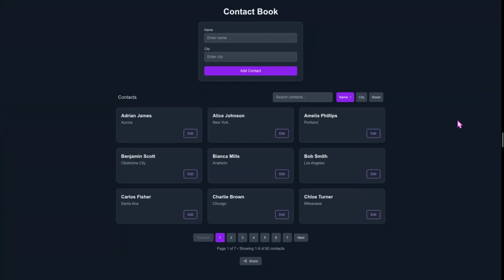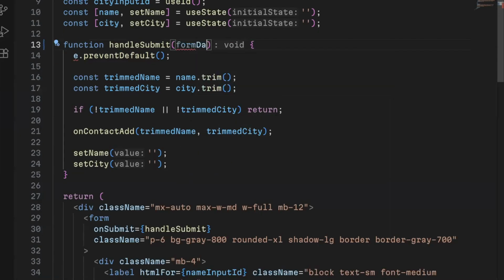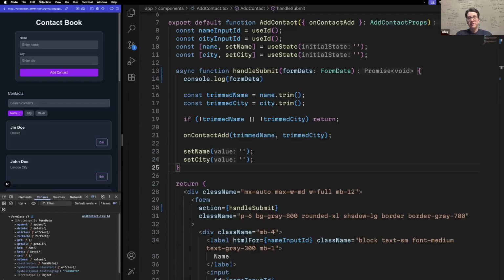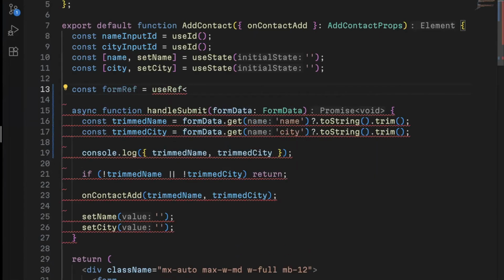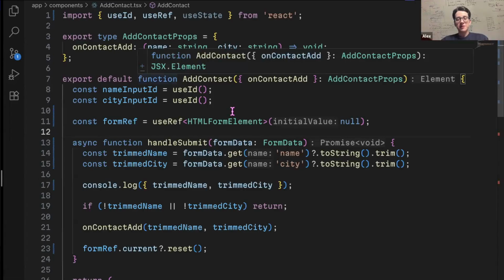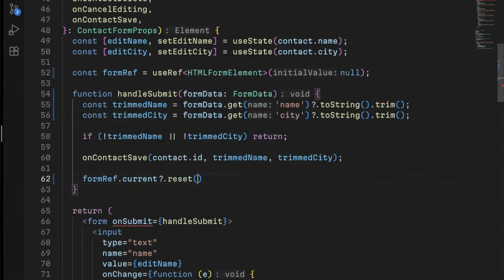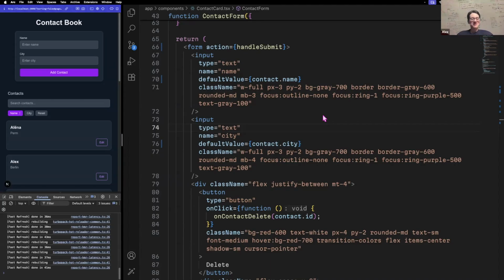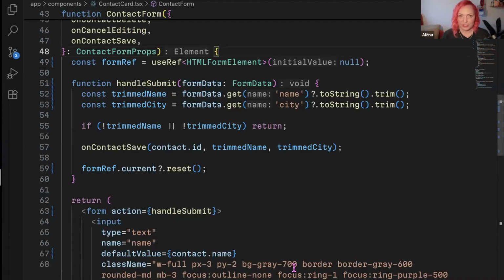Code Cleanup Ep 1: Refactoring forms with React 19 features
In this first episode of Code Cleanup, Alena and Alex refactor a simple contact form using new features from React 19. Together, we replace boilerplate `useState` logic with native form behavior. The result is shorter, cleaner, and faster code with fewer re-renders. You’ll see how to remove unnecessary complexity step by step

And sorry, but we forgot to add the ref property to the forms, please check it in a separate pull request: